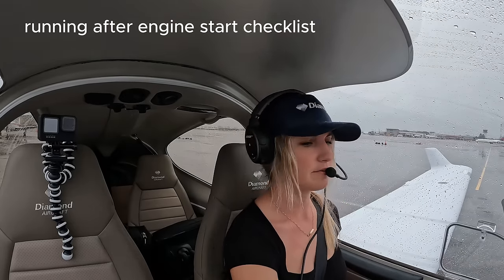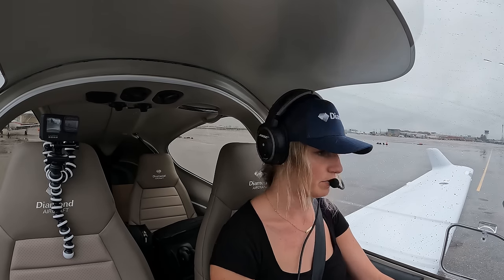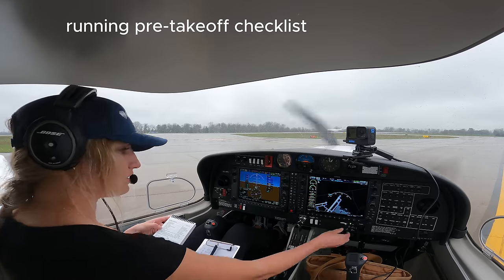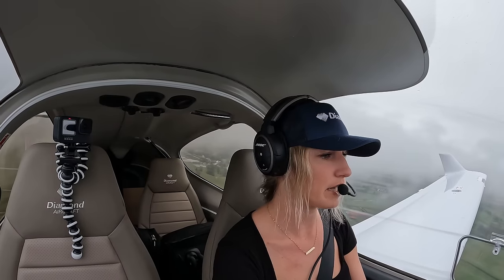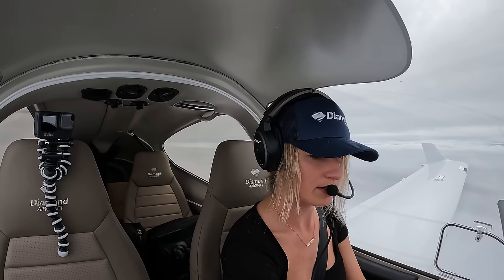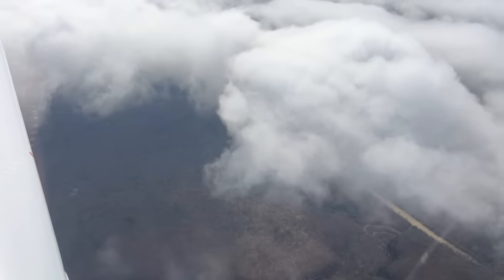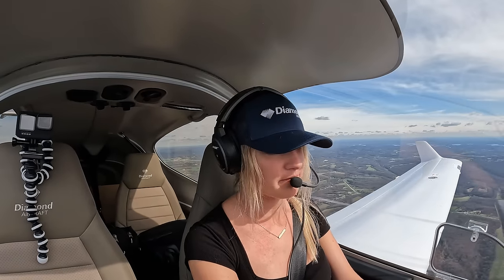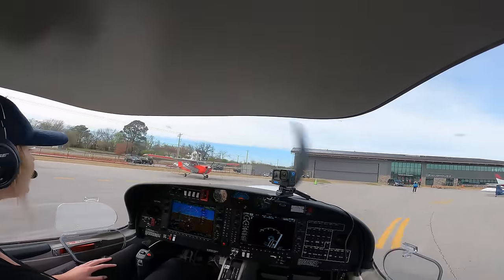Flying in the clouds ALONE for the first time! DA40 TUNDRA IFR to the Ozarks: Day 2 Ferry Flight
Fly with me from Canada to Texas on my ferry flight for Premier Aircraft Sales in one of the ONLY DA40 TUNDRA's in the country!
Day 2 includes my very first time flying in the clouds alone, taking off IFR from Lexington, Kentucky (KLEX) and flying into Bentonville, Arkansas (KVBT) the "Gate of the Ozarks"
If you're looking for a cute town with a diner and lake on the airport, KVBT is a great stop, and is featured on the "Flying Magazine"

Route: KLEX - KVBT

Licenses Held:
Commercial Pilot Instrument Rated SEL/MEL
Certified Flight Instructor
Tailwheel Endorsed

Editing removes context, this video should not be used for instructional purposes.

Instagram & TikTok @FlywithHayley